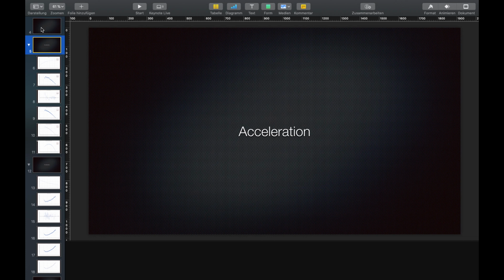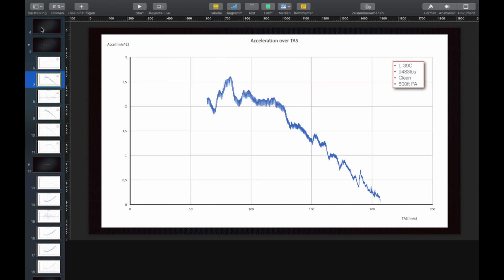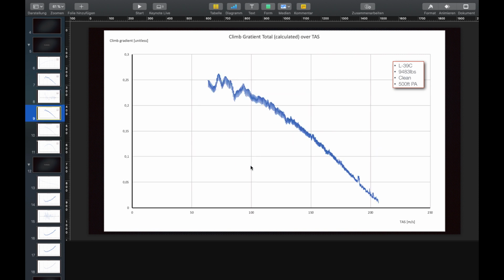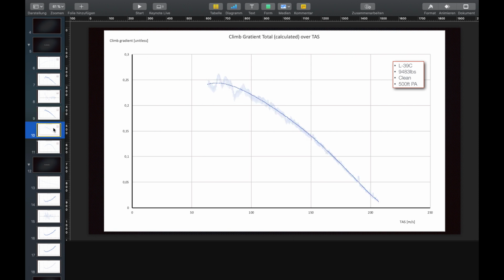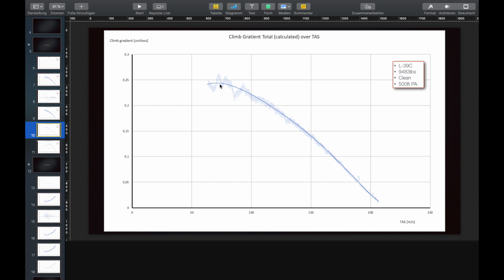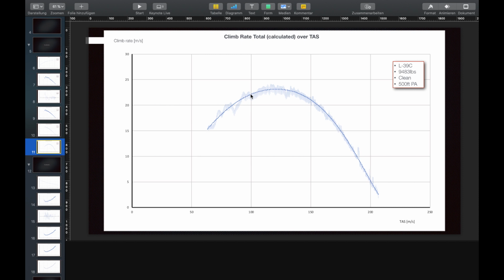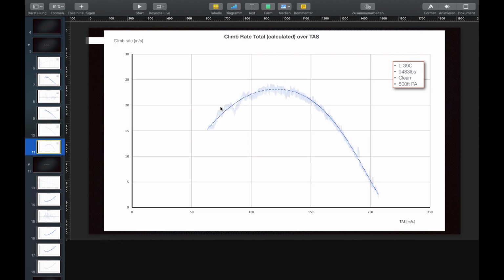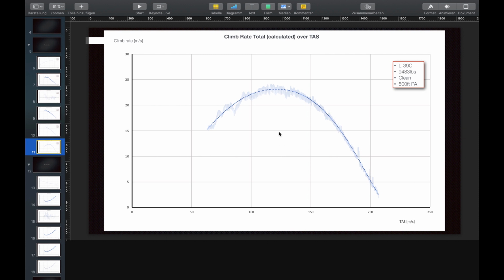L39C Flight Model - Power-On Performance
I took a closer look at DCS Worlds L39C using a little export script. I recorded some very basic airdata and derived some very basic power-on performance charts. This is not a comparison with real life performance data, just a documentation of the current L39C flight model.

I started close to the stall speed, set max rated thrust and accelerated until close to the max attainable airspeed. The relevant data recorded were: Time, TrueAirspeed and VerticalSpeed.
This data represents a horizontal "slice" of the flight envelope for the aircraft in a power-on state.

Aircraft: DCS World L39C
Configuration: Clean, no external loads
Gross weight: 9483lbs
Altitude 500' Pressure Altitude
Weather: No Wind